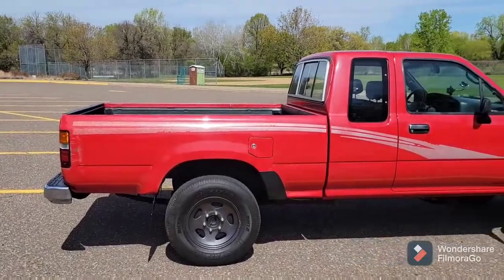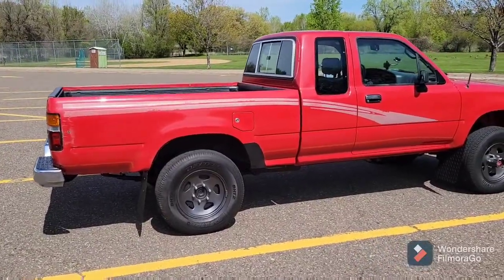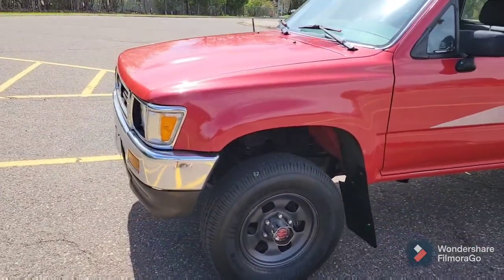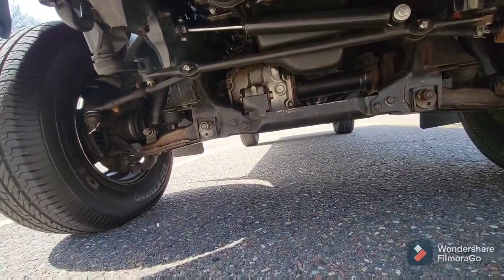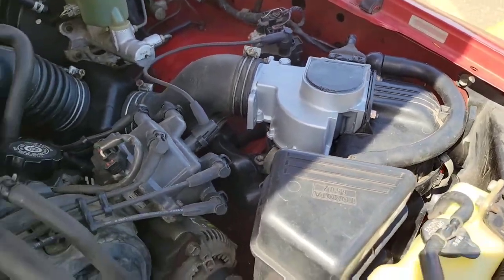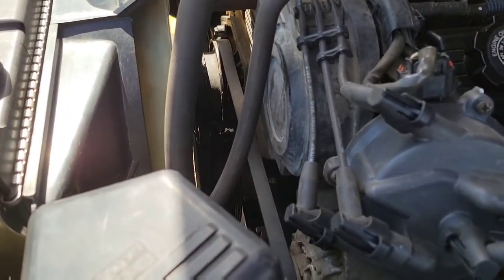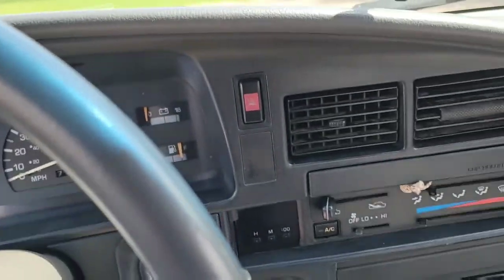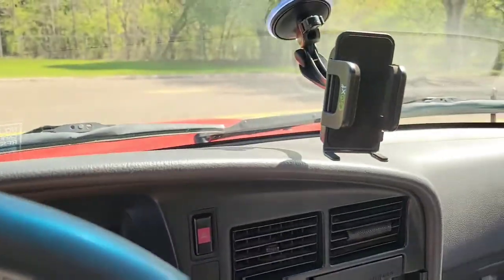Vlog 12 - 1993 Toyota Pickup 3.0 V6 Manual 4x4 Walkaround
a quick walk-around of my super clean 1993 Toyota Pickup Truck